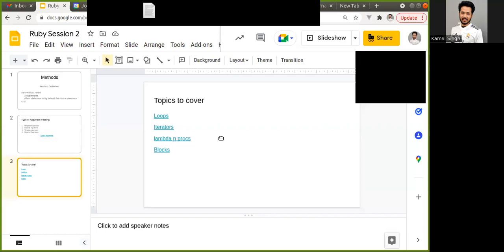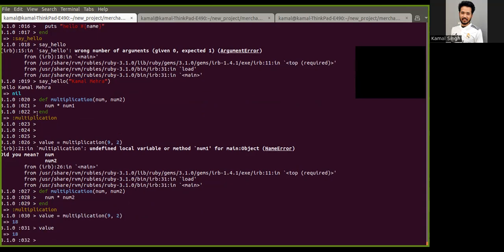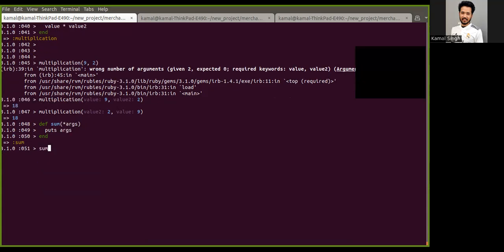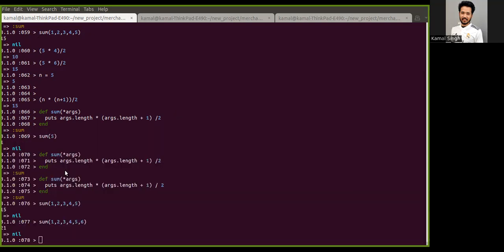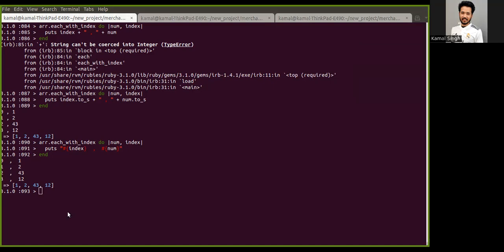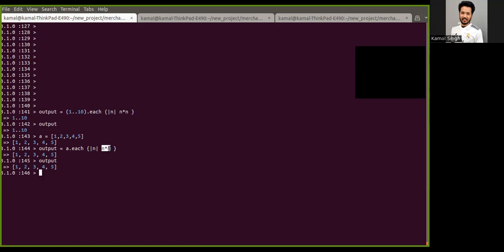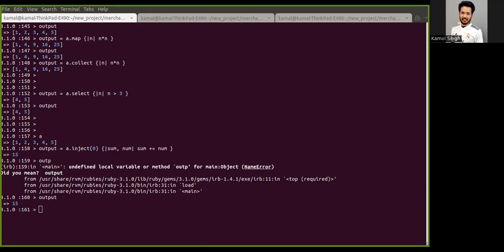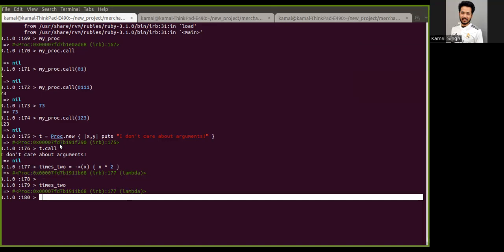Module #2 (Part1) : Ruby Methods, Blocks & Iterators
In Module 2, we take a deep dive into methods, blocks, and loops in Ruby. You’ll learn:
🔹 Defining Methods in Ruby
🔹 Return values and argument types
🔹 Working with Blocks, Lambdas & Procs
🔹 Loops & Iterators
By the end of this video, you’ll be comfortable with function-based programming in Ruby. ✅